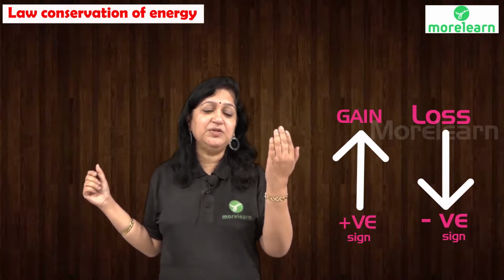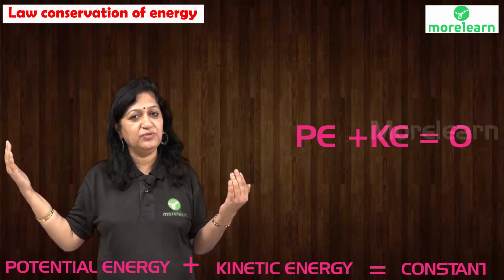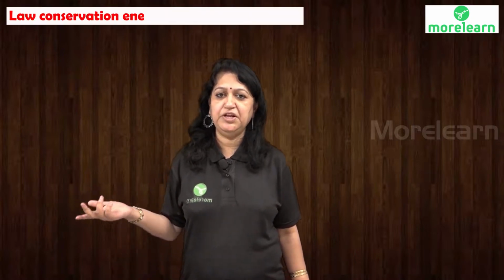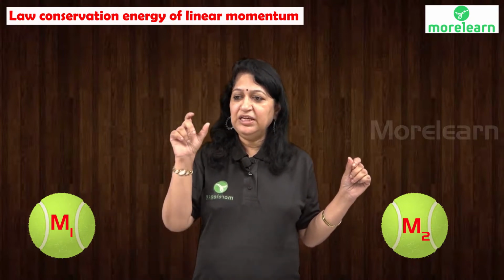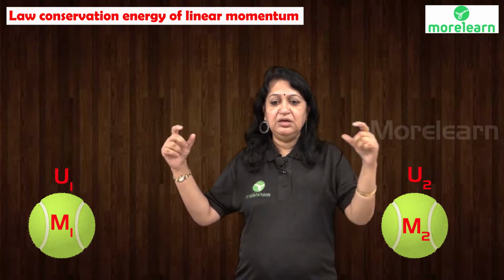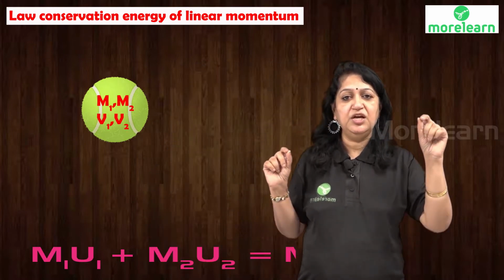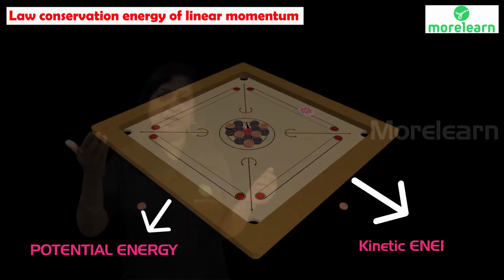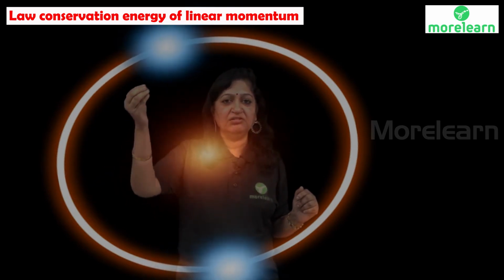Kinetic Energy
The kinetic energy of an object is the energy that it possesses due to its motion.
It is defined as the work needed to accelerate a body of a given mass from rest to its stated velocity.